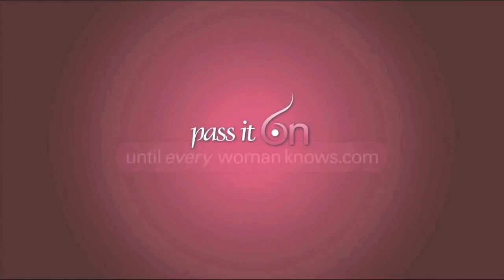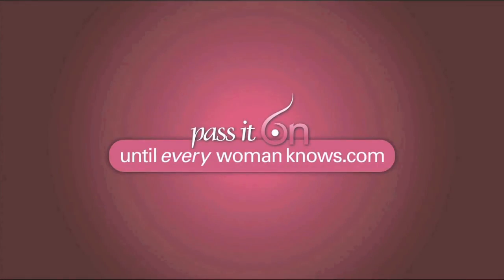What is PALB2?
You have probably heard us talking about BRCA1 and BRCA2 a number of times, but have you heard of PALB2? PALB2 stands for the partner and localizer of BRCA2.

PALB2 genes provide instructions for making a protein called partner and localizer of BRCA2. This protein interacts with the protein produced from the BRCA2 gene. These proteins work together to men broken strands of DNA. It is considered a tumor suppressor and plays a critical role in maintaining the stability of a cell’s genetic information.

According to SHARE Board Member and NYU’s Gynecologic Oncologist Stephanie Blank, mutations in the PALB2 can cause you to be at an increased risk of cancer.

Watch the video to find out which cancers you are at risk for if you have a PALB2 mutation.